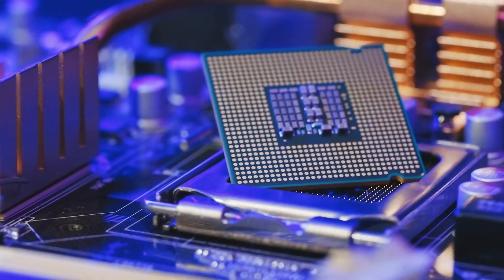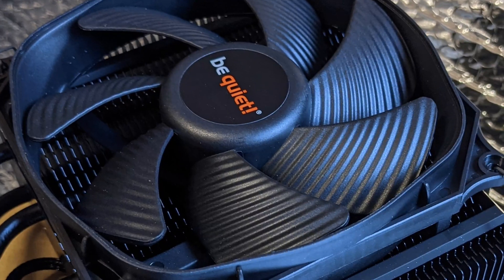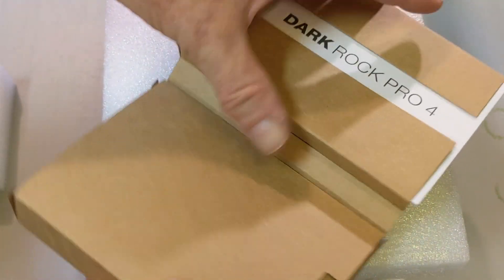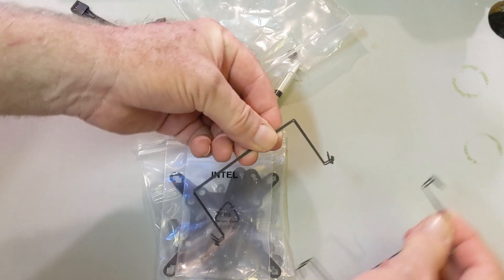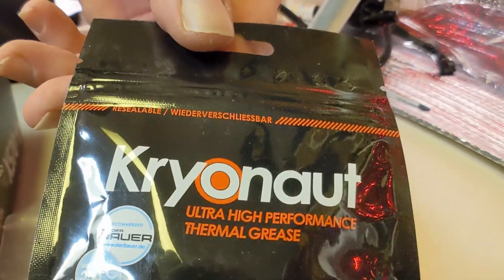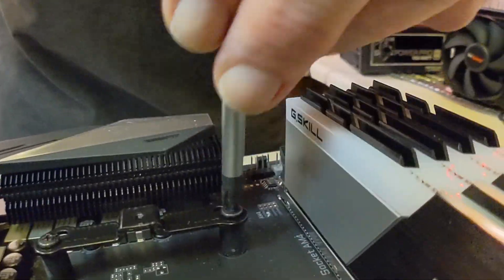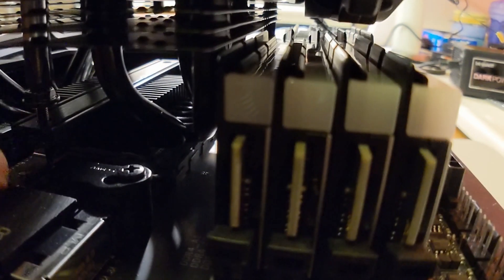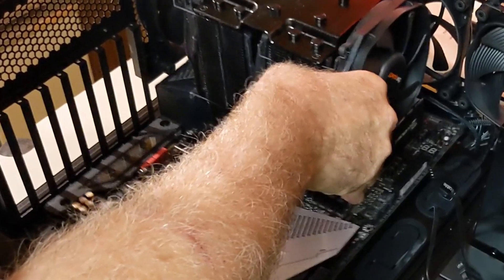How to install the BeQuiet! Dark Rock Pro 4 Air-Cooler into the Dark Base 900 case for video editing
I knew I'd need a really strong air-cooler for my 3900x CPU running on the AM4 socket.
AIO or air? I wanted reliability that would be reasonably worry-free.
An air-cooler seemed the best option.
I wanted a quiet computer air-cooler. So BeQuiet! appealed to me.
This is  a large and efficient cooler. So be sure you have the space in your case for it.
Filmed by John and Timmy